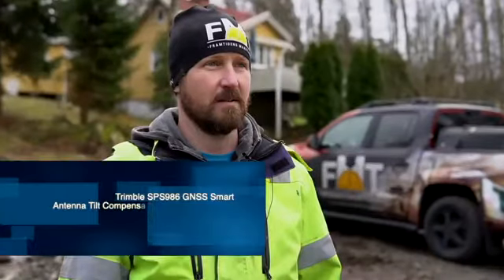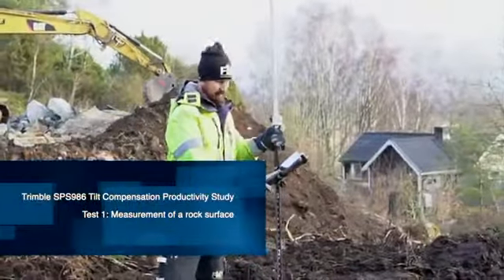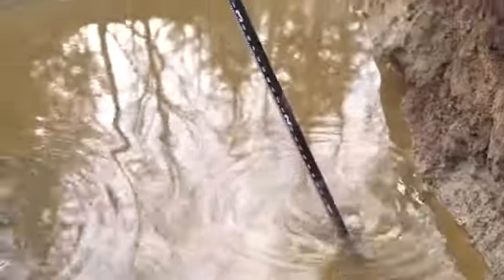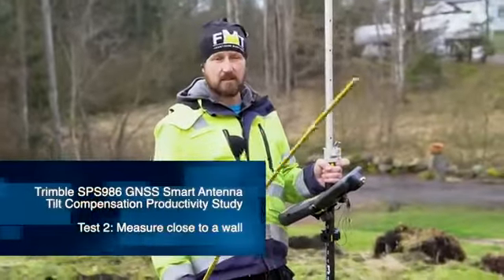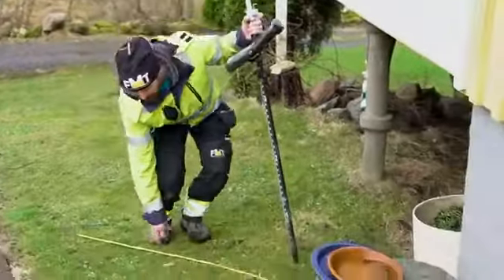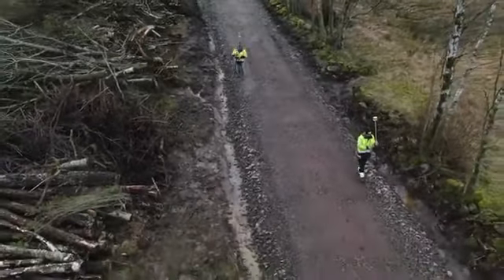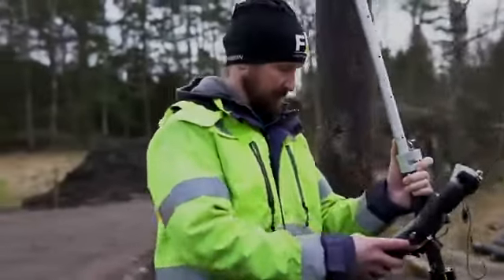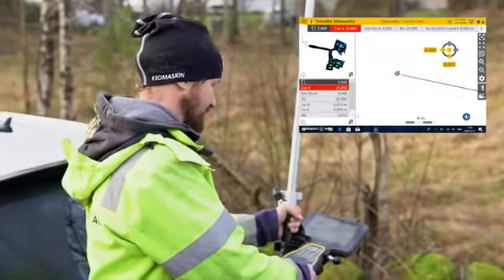Trimble SPS986 GNSS Smart Antenna Tilt Compensation Productivity Study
For this test we are working with Fredriks Marktjänst, an 18-person company located in Gothenburg, Sweden. The company is very advanced and uses a wide range of Trimble solutions including total stations, machine control, site positioning systems and office software.